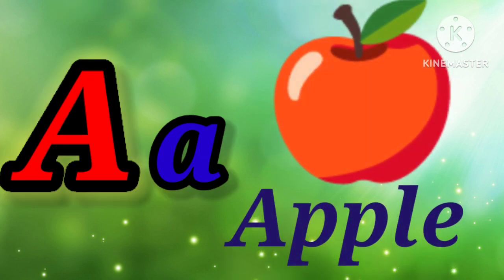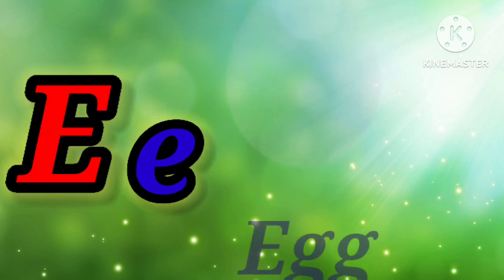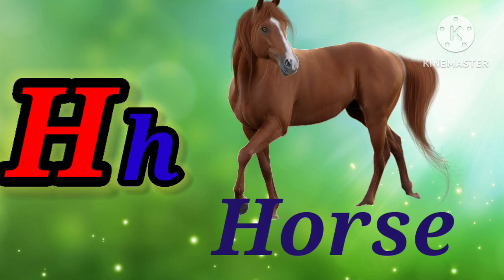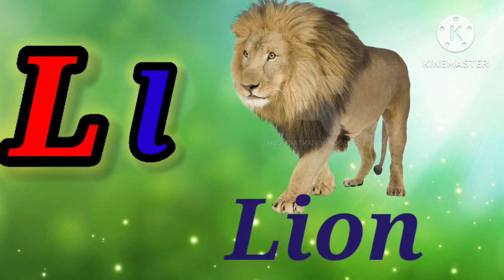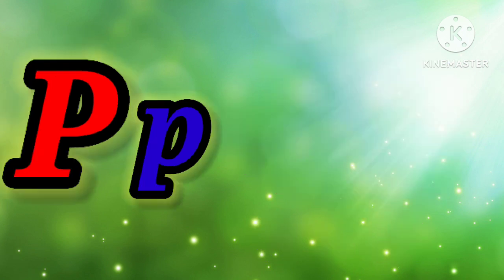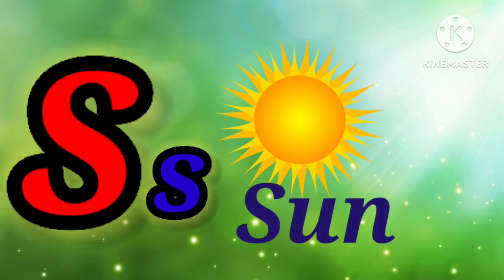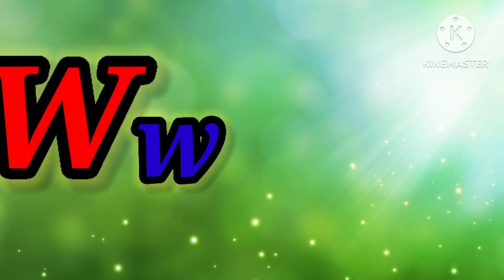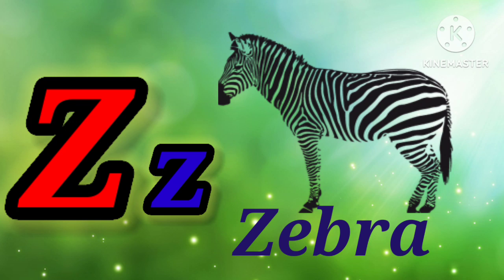A for Apple ,B for Bus,C for car Alphabates Capital & small Letter Pictures & spelling for toddlers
Alphabates with Pictures for kids
Alphabates with Pictures for kindergarten
Alphabates with Pictures for children
@little Champs11 Archana patil